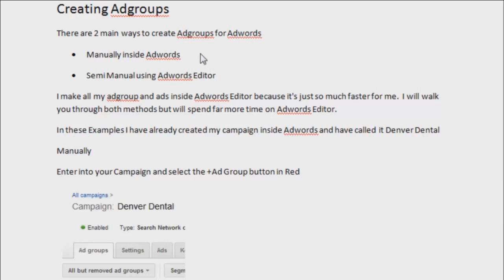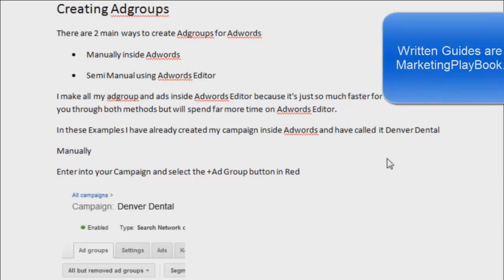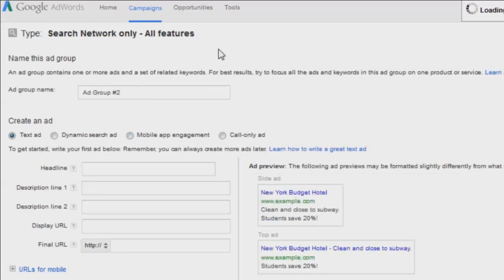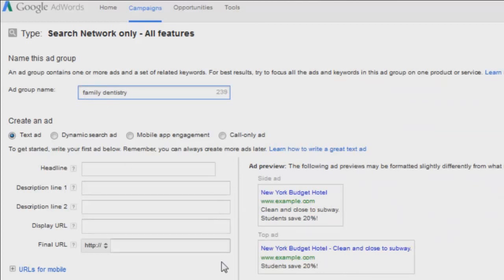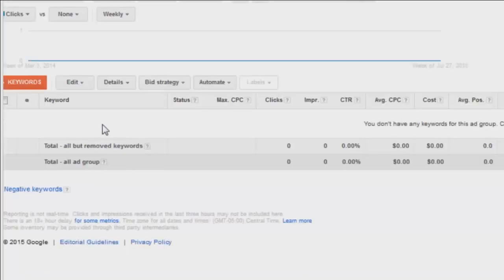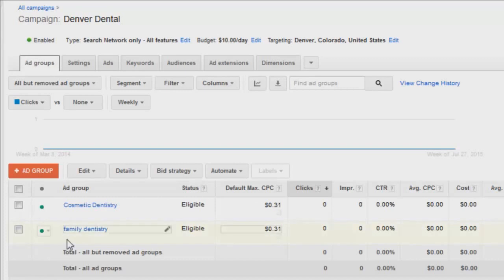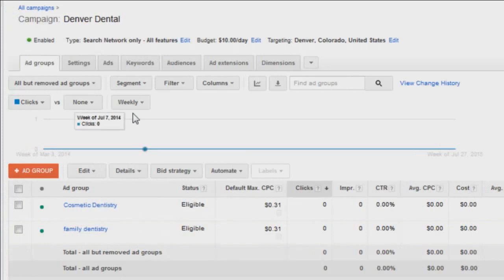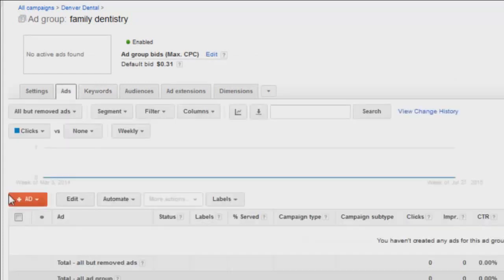Creating Ad Groups Manually on Adwords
This video covers how to manually create an Adgroup on Adwords.

The Next video is on Creating Ad groups Using Adwords Editor